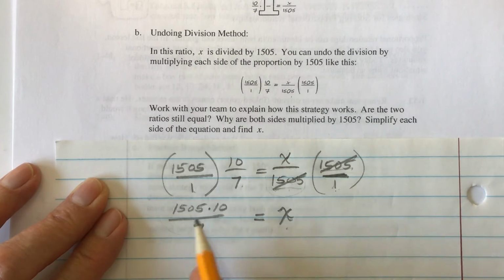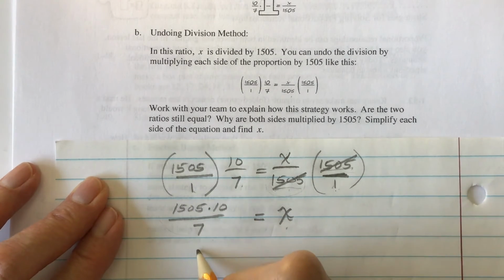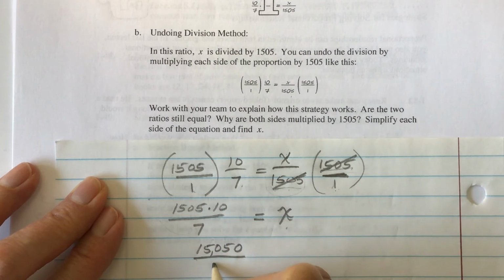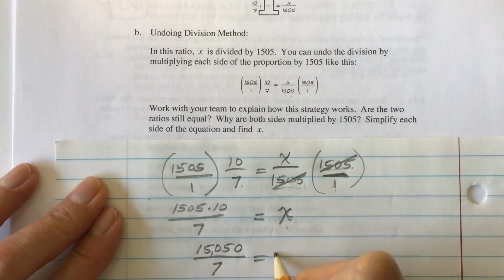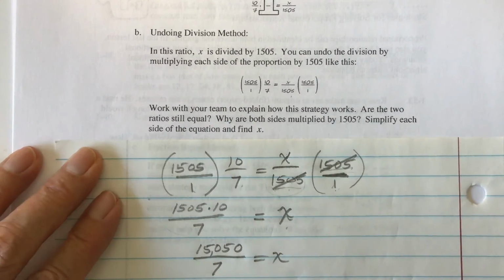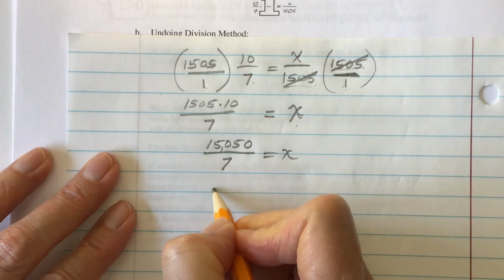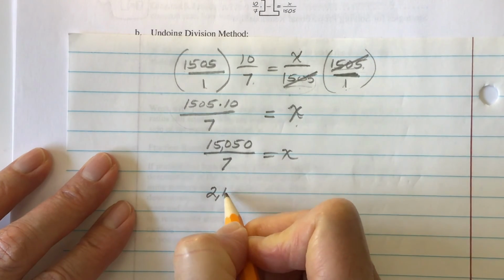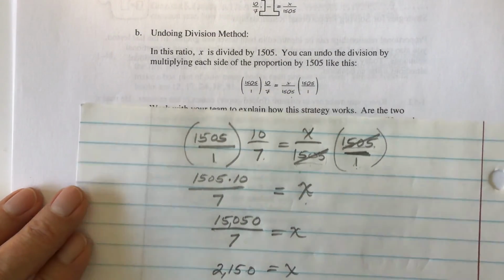Math 8, 1.2.2, 1-53 b